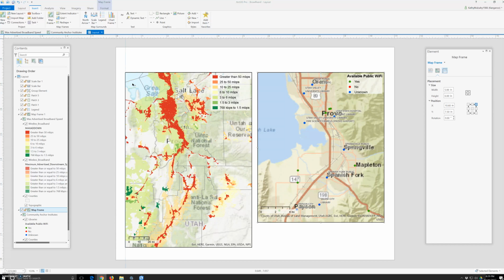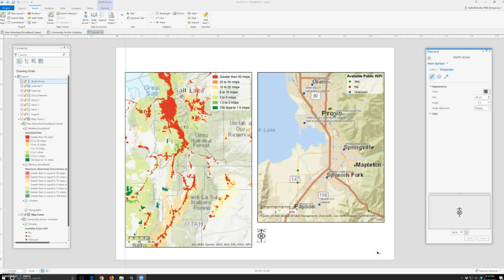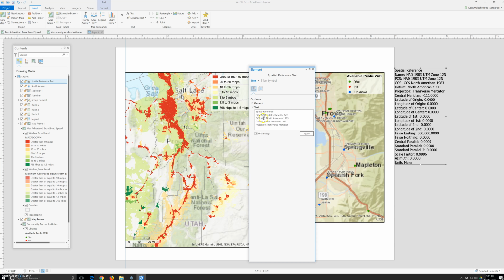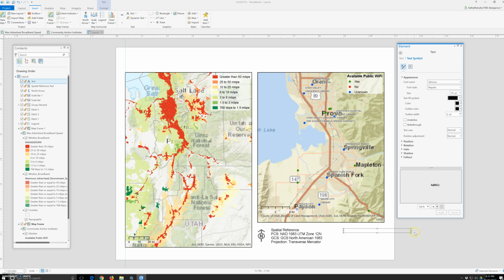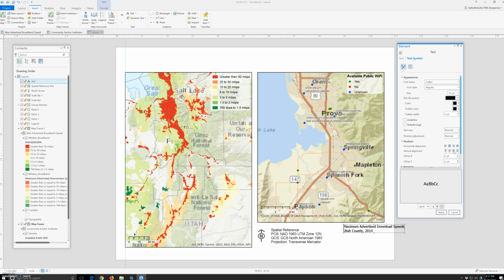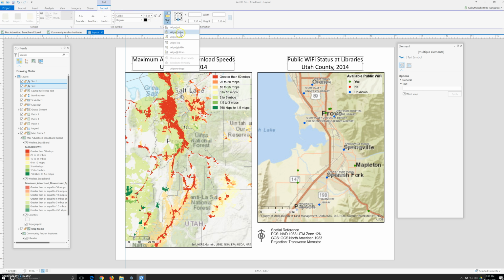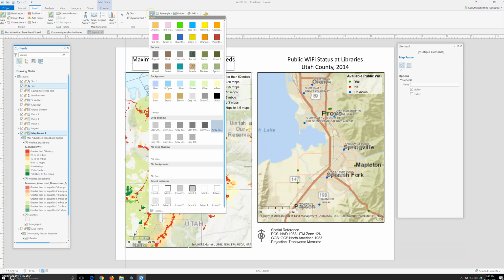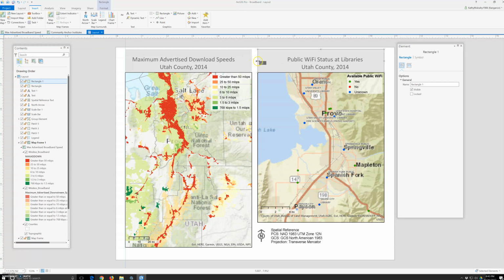Getting to Know ArcGIS Pro66